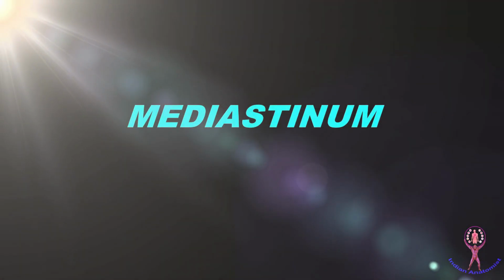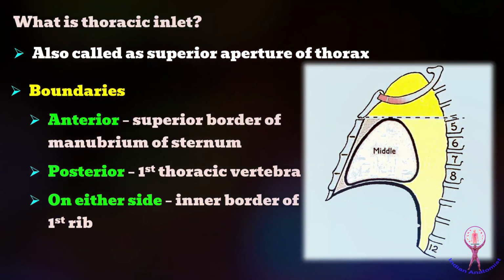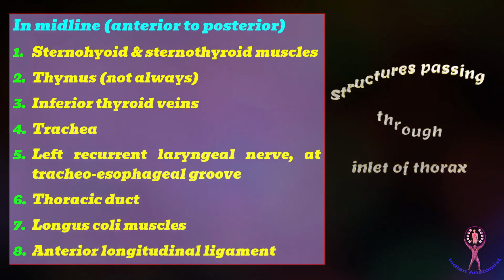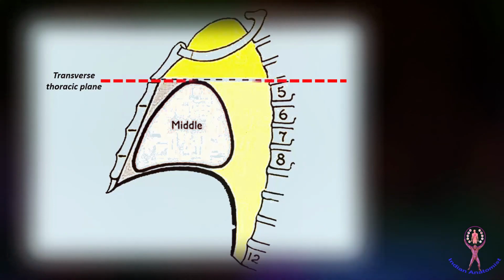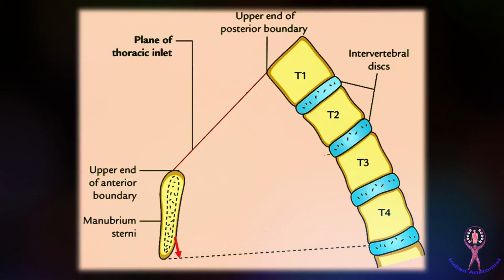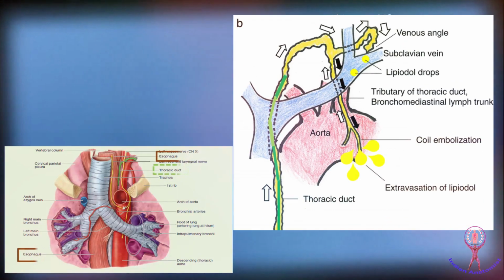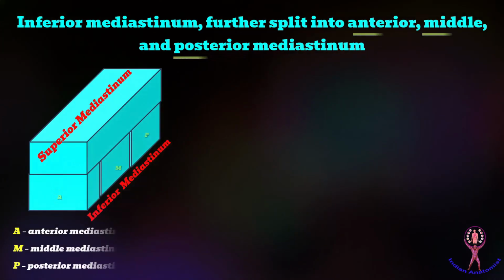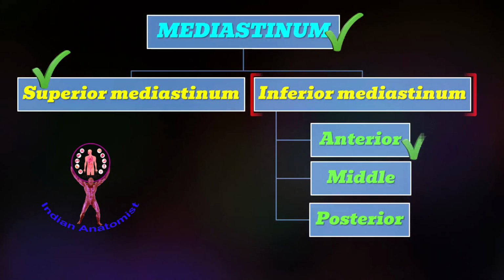MEDIASTINUM - SUPERIOR & ANTERIOR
Today's topic from thoracic region - Mediastinum - Superior and Anterior mediastinum are explained.
Our, INDIAN ANATOMIST, YouTube channel introduces generic anatomy to MBBS and Post-graduate aspiring medical students. We explore the fascinating world of human anatomy and the fundamental principles and structures that underpin medical education in this channel. Our anatomy experts explain complex anatomical principles in each video. This series will help medical students, aspiring healthcare professionals, and curious people learn anatomy. We explain the skeletal, muscular, circulatory, respiratory, digestive, and neurological systems and the body's organs and tissues with visual aids to help you understand. Learn about anatomical structures, their functions, and their clinical importance. You'll also learn crucial anatomical terms and typical variations to lay the groundwork for your medical study. Join me on this thrilling anatomical adventure!... The authors are Dr. Sharmila Bhanu & Dr. Devi Sankar -  Faculty of Medicine.